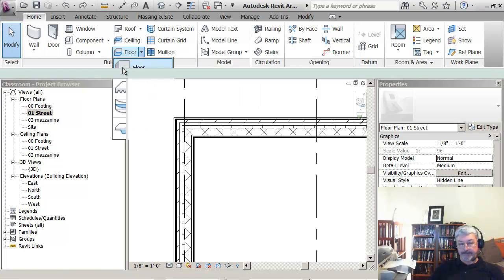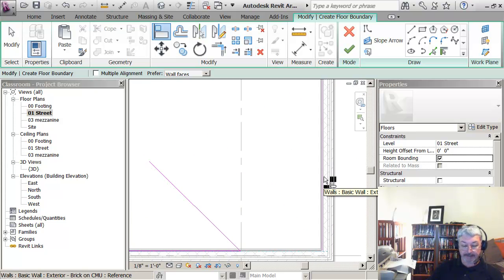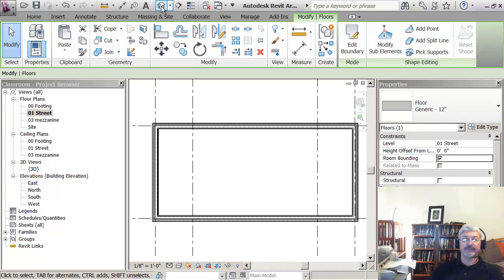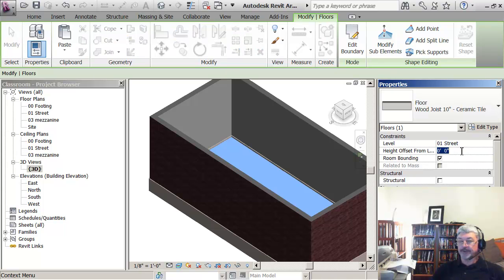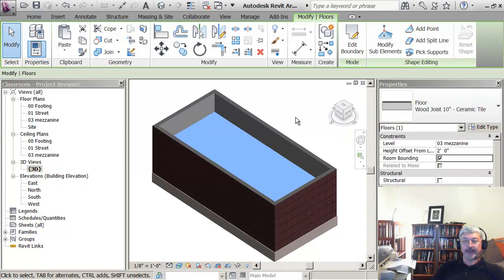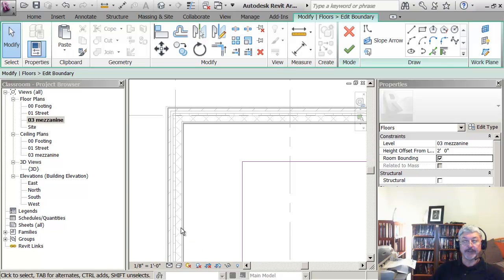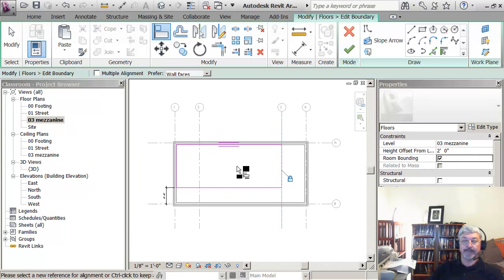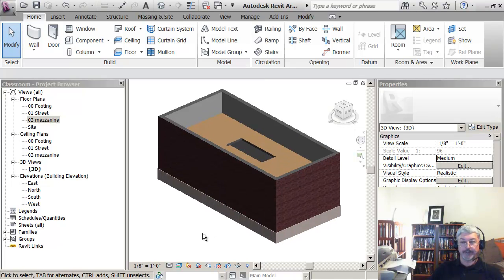07_add_floors.mp4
Add floors